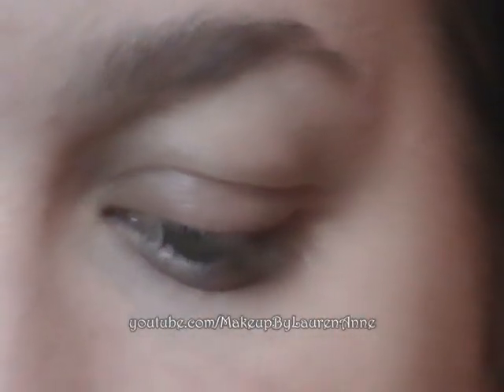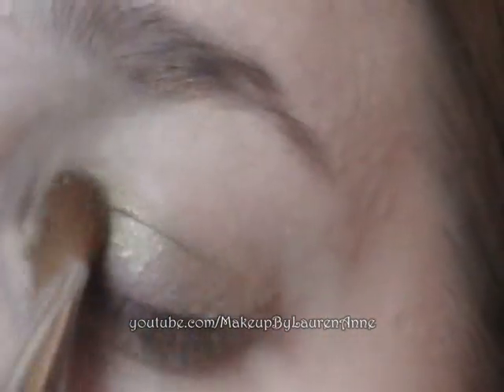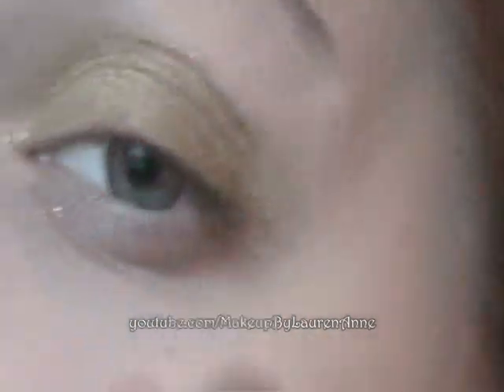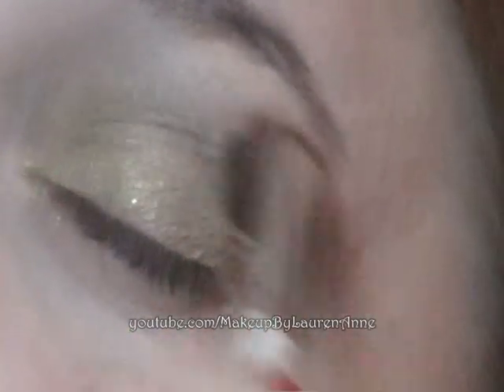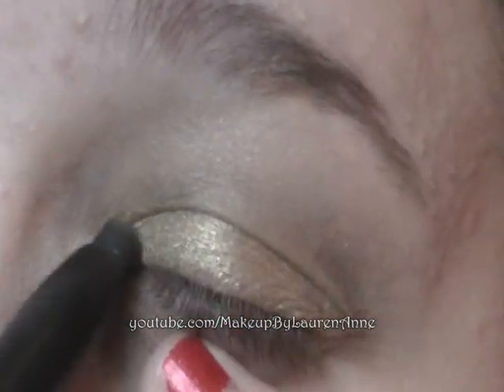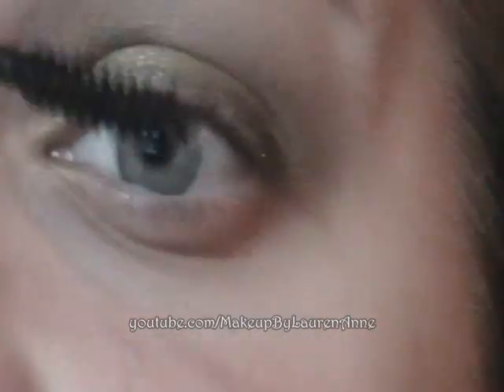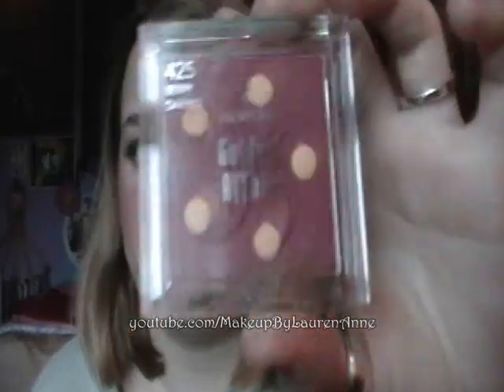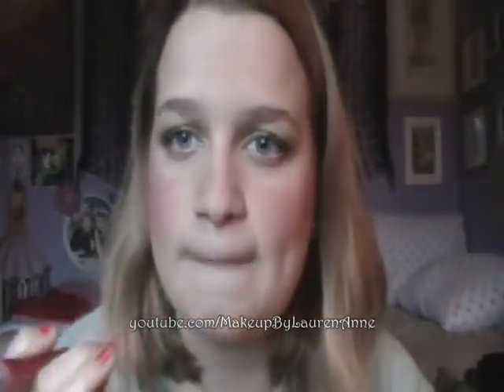Makeup Tutorial: Christmas Green & Gold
My second Christmas tutorial for 2009, with greens and golds.